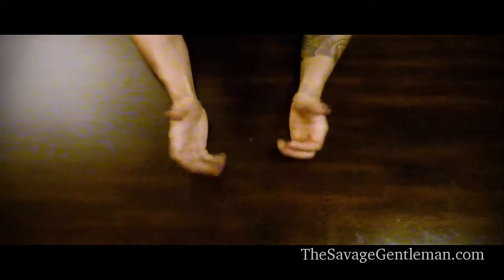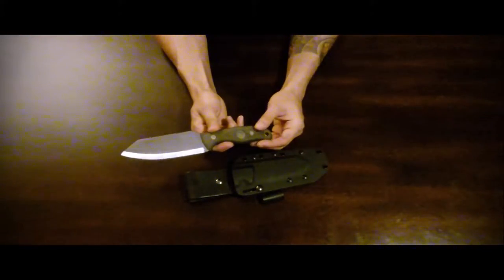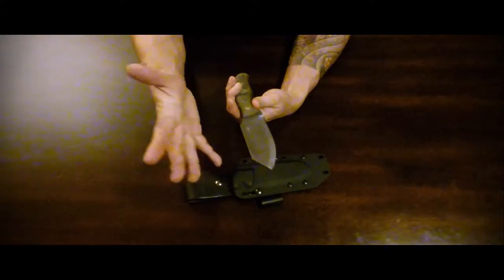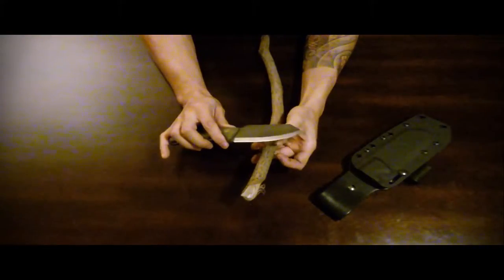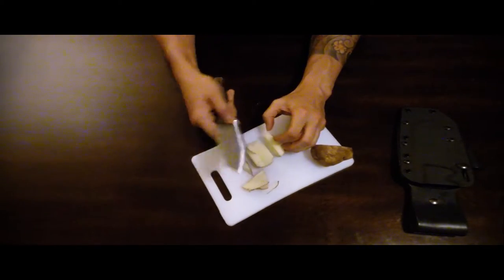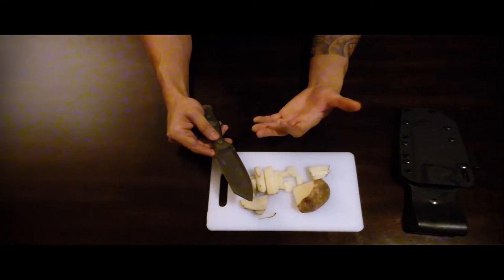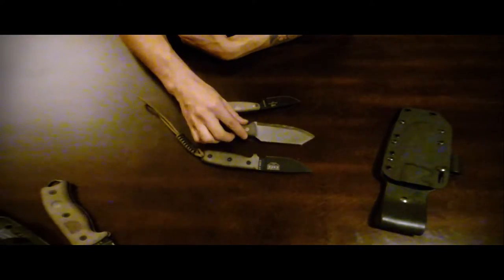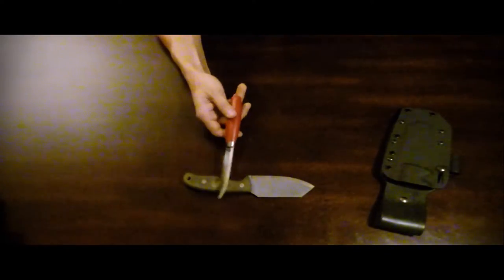Battle Horse Knives: Nomad Review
Here's my review of the Nomad bush knife by Battle Horse Knives!